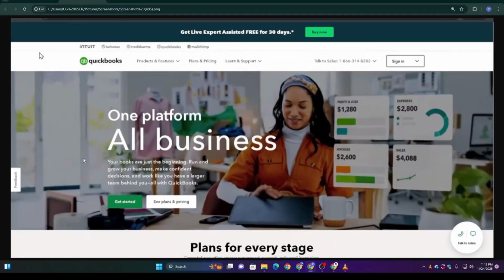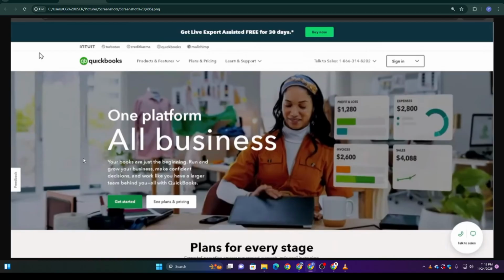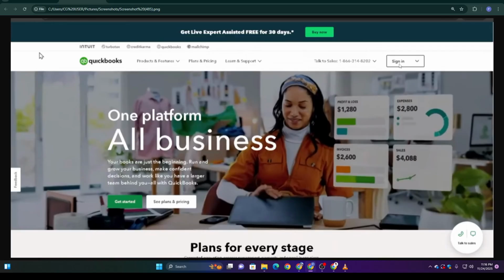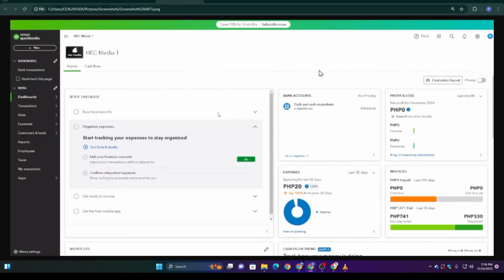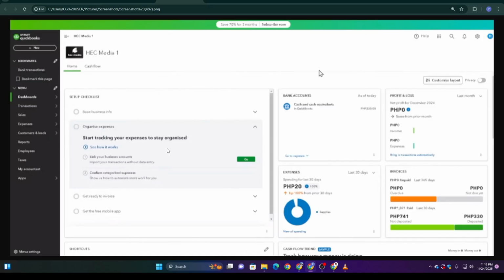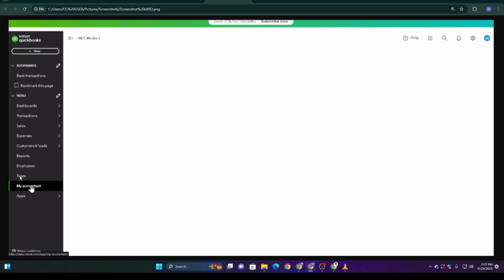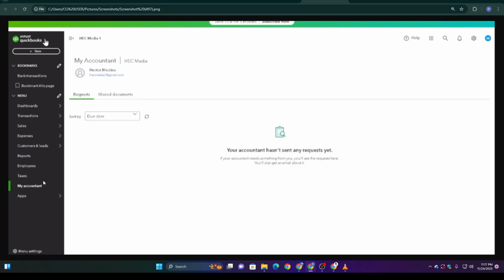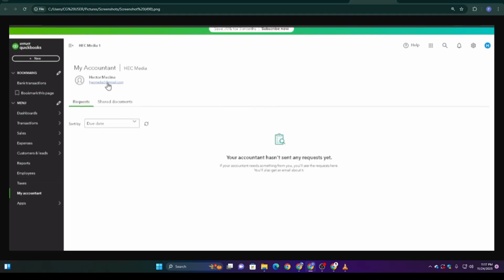How to Get Quickbooks Online Accountant - 2025 (NEW METHOD)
How to Get Quickbooks Online Accountant
In this video, you will learn how to get QuickBooks Online Accountant and set up your accounting tools efficiently. We show steps to create your accountant account, manage clients, and access QuickBooks features. This tutorial also includes tips on bookkeeping, client management, and optimizing your QuickBooks workflow for smoother financial tracking.